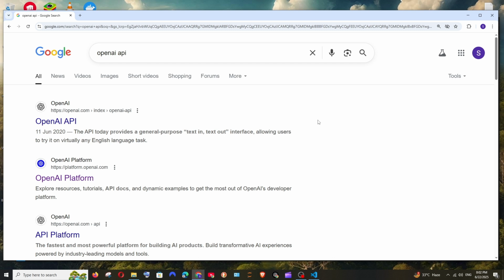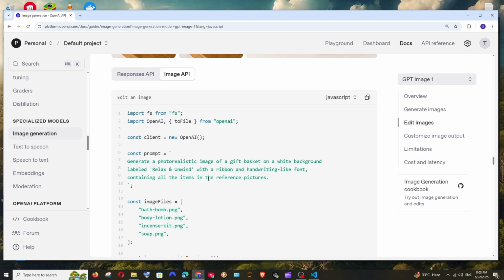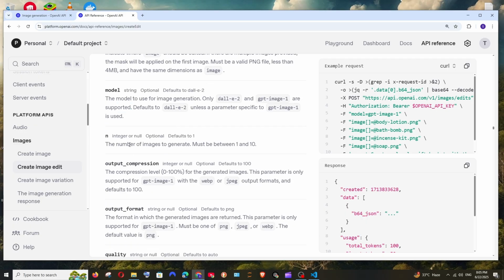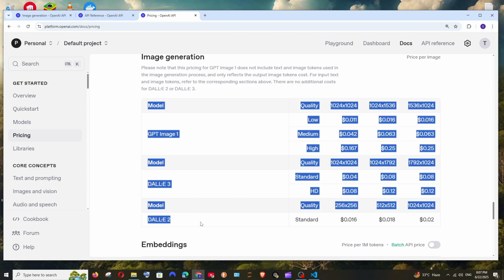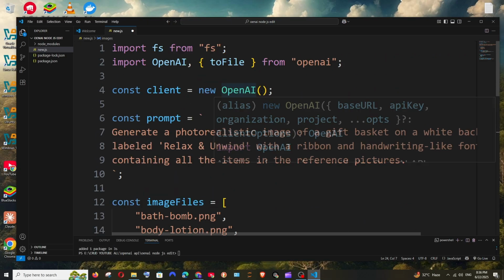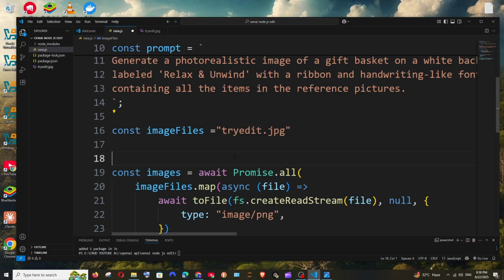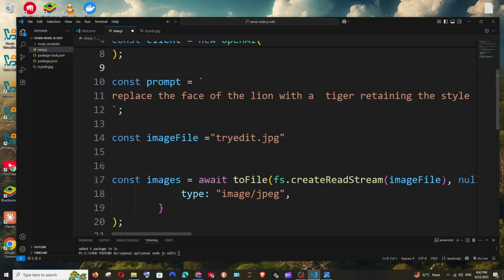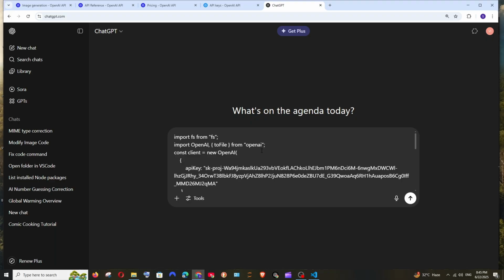How to Edit Images using OpenAI API Javascript Node JS - gpt-image-1 Model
In this tutorial we will see how to edit images using openai api image generator in javascript node js using the latest gpt-image-1 model